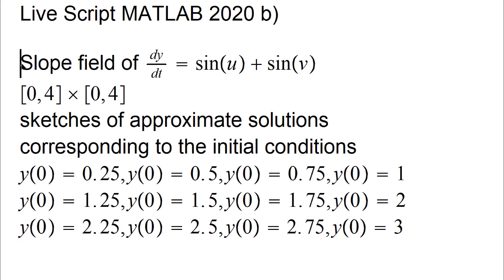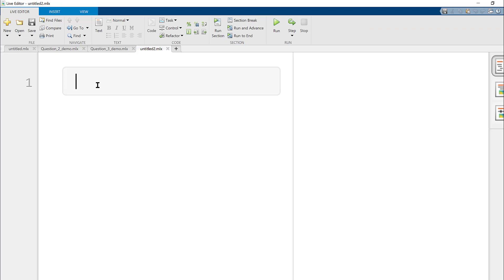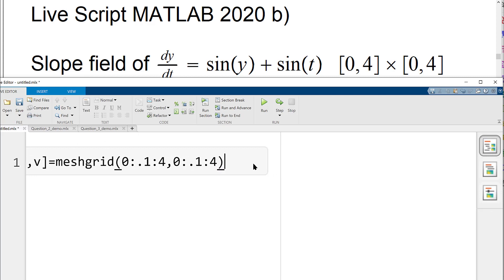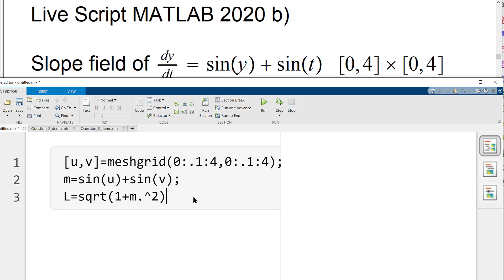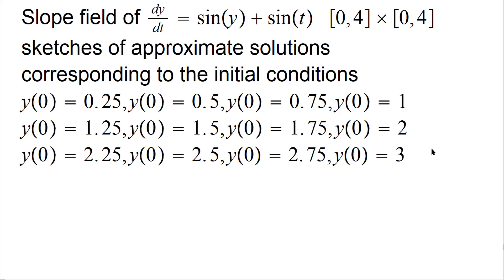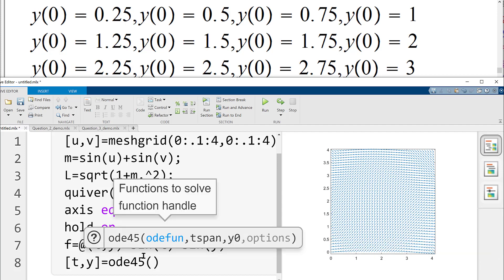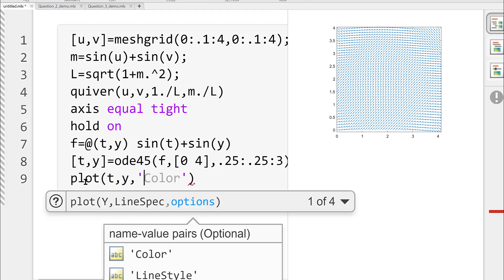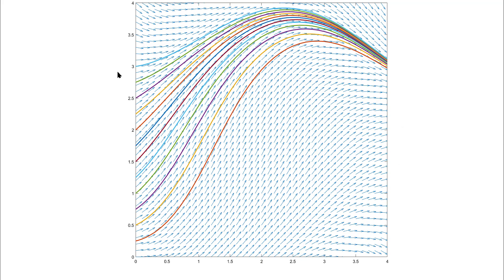Slope Field ODE 45 MATLAB 2020b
For the details of the terminologies used, you may refer to